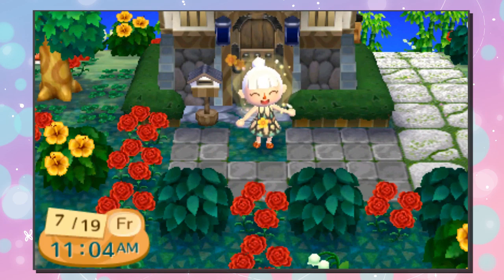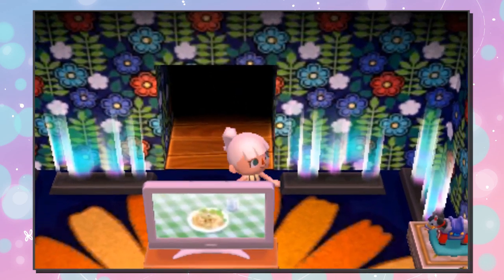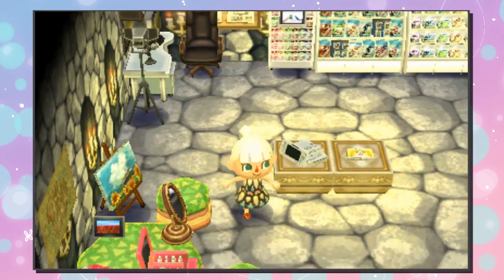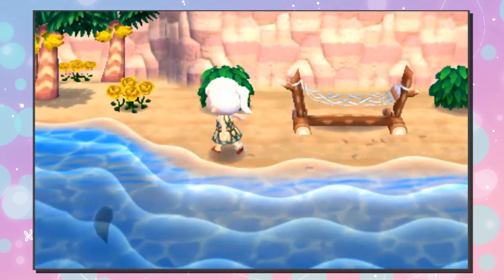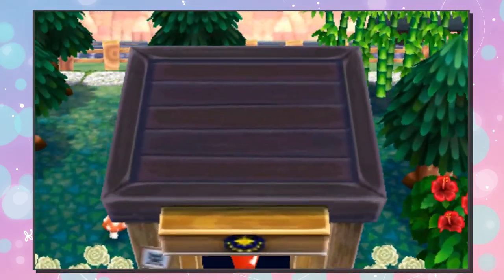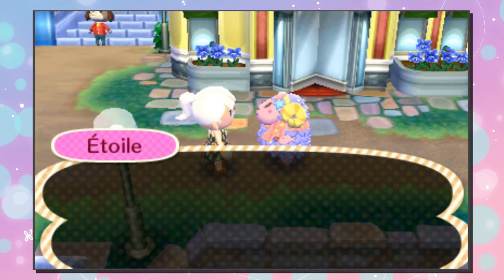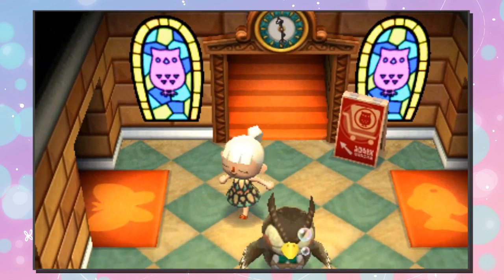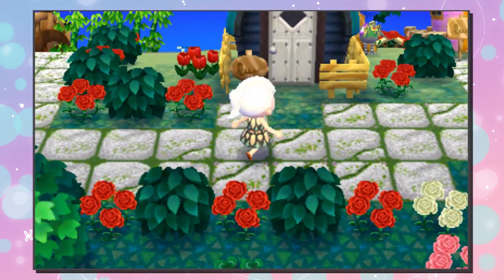Welcome to Potatown - Animal Crossing New Leaf Town Tour - MissFushi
MissFushi gives a tour of her Animal Crossing New Leaf town and shows off how she chose to use the Public Works Projects.